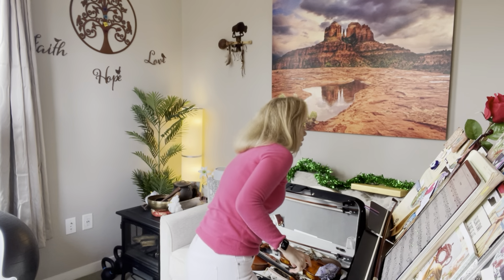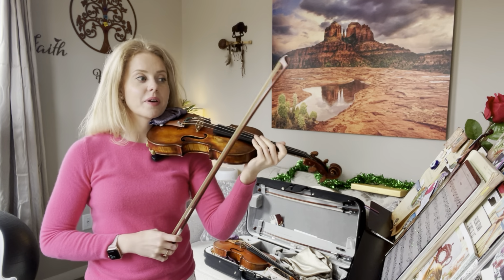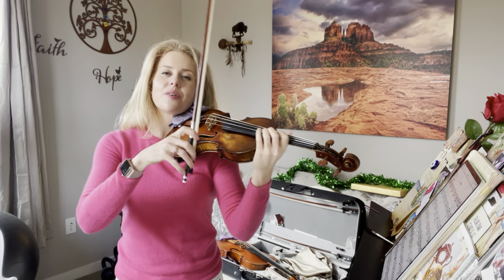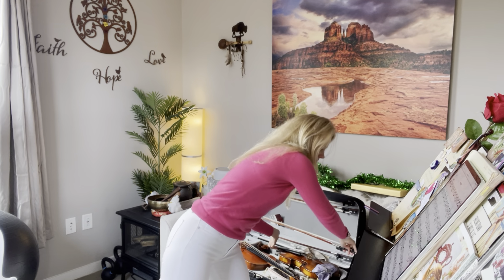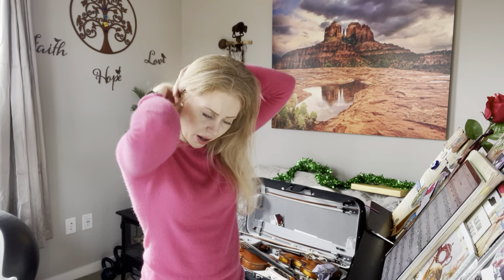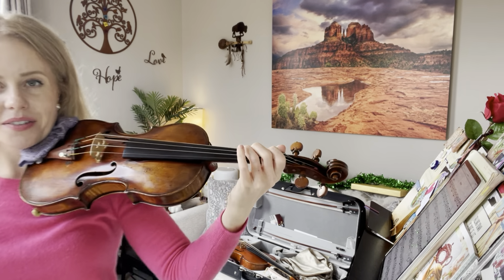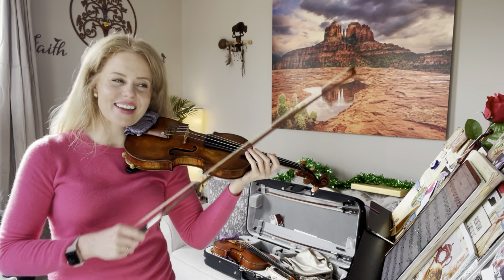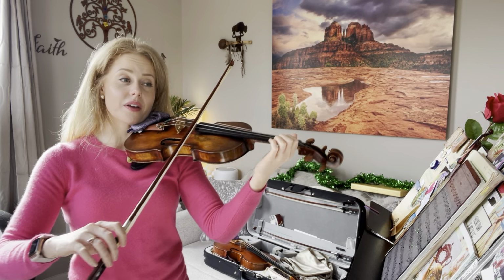Very Easy Melodious Etudes VIOLIN Etude C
Hi everyone,

1. There are 3 Tiers: Community, The Tea Cups and The Tea Party!

2. My Website with ALL the info about connecting for lessons, offerings and studio info

3. Instagram for a glimpse into the life of a music teacher and the things I love

4. Amazon Store with ALL my fav Violin and Viola stuff and non music stuff (beauty stuff, books, fabulous things)

Warm Regards,
Amber